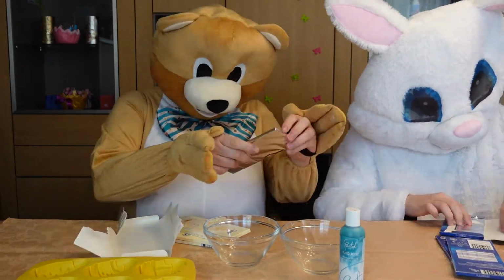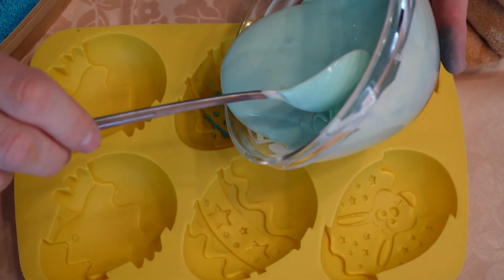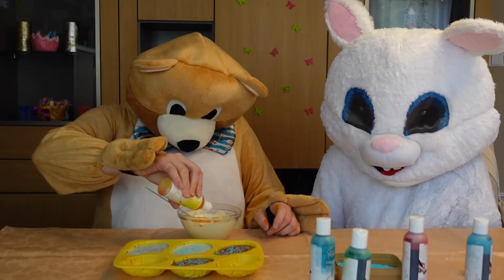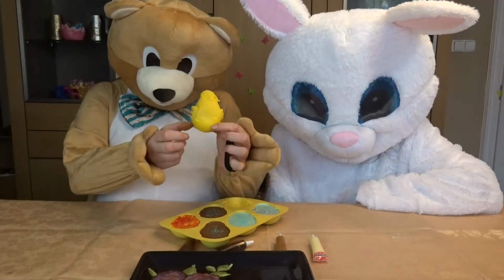Creative Corner | Episode 10: We produce Easter Sweets | DIY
Hello kids,

in this video Bonbon and Miss Bunny want to show you how to produce delicious Easter sweets. You can do it yourself (DIY). It is very very easy and absolutely not difficult.

Happy crafting and have fun!